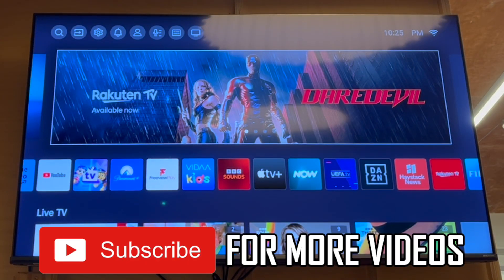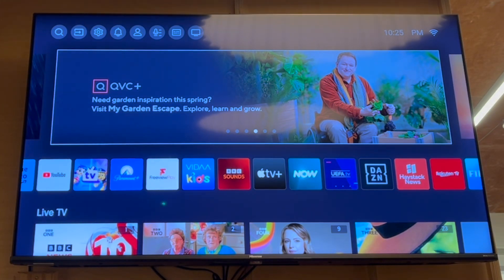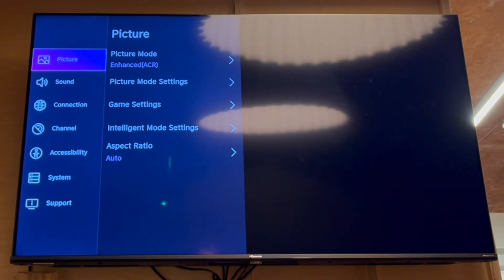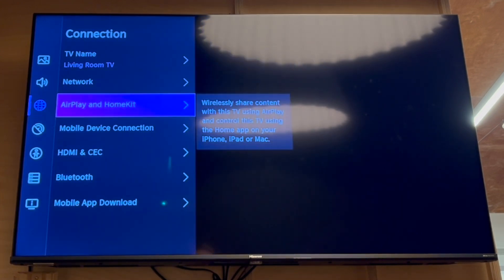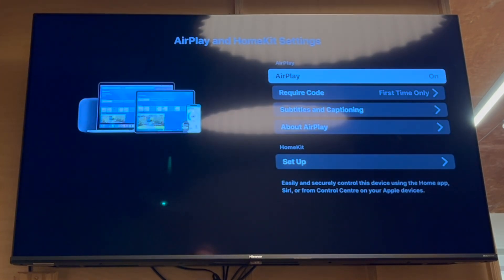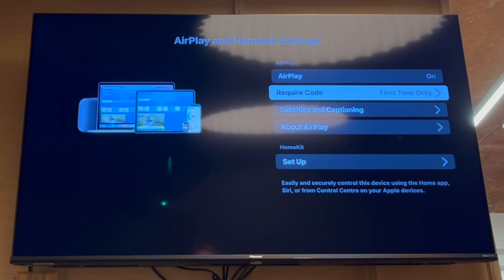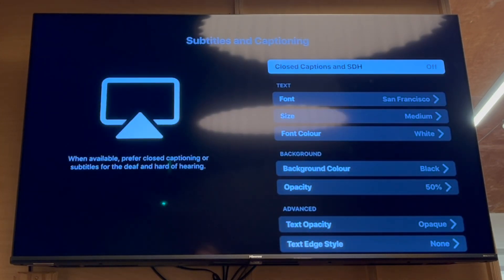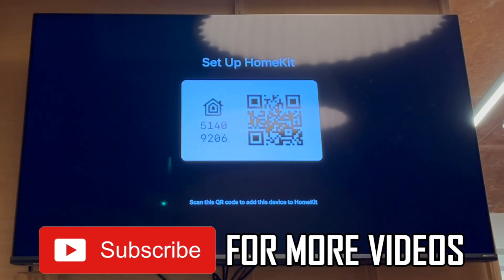How to Use AirPlay on Hisense TV (NEW UPDATE in 2024)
How to Use AirPlay on Hisense TV (NEW UPDATE in 2024). Step by step instructions of how to use airplay in hisense tv via ios devices iphone or ipad. You can connect bluetooth apple air play airpods to hisense smart tv.